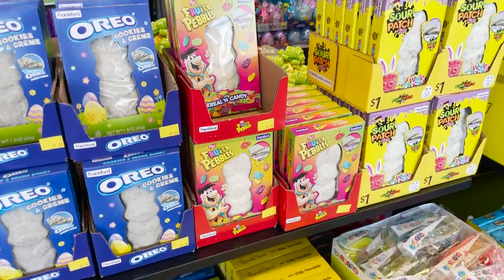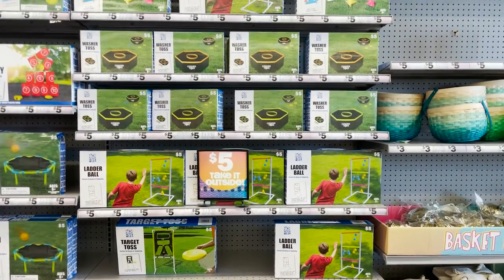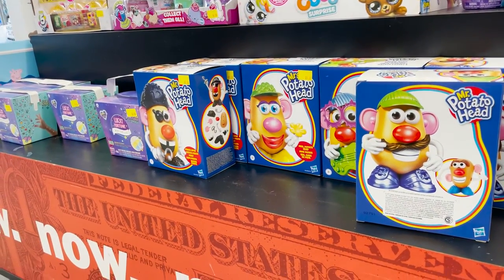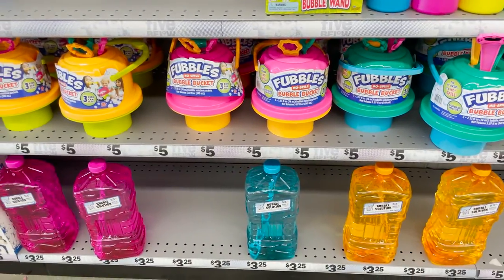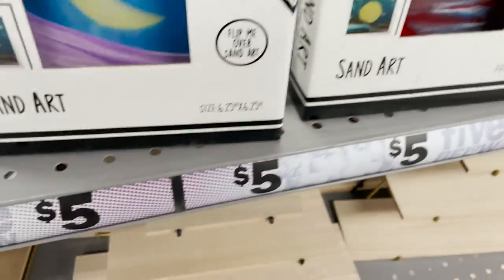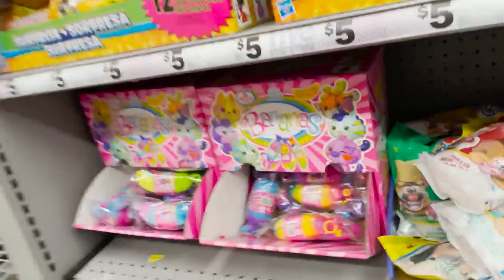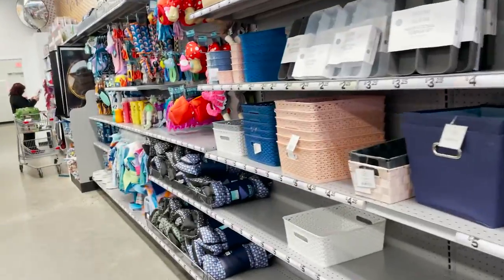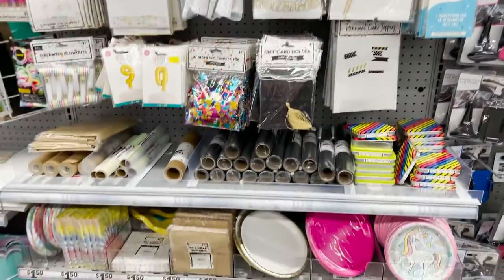Shopping at Five Below | Easter | Home Decor | Blippi | LOL | Star Wars | Ryan's World | Best Deals